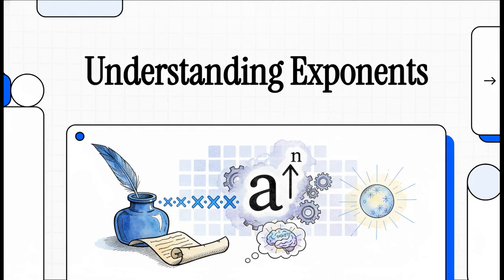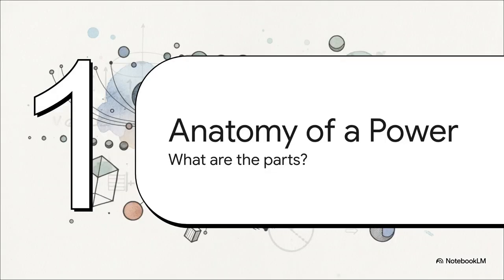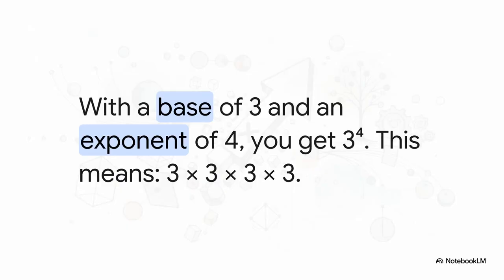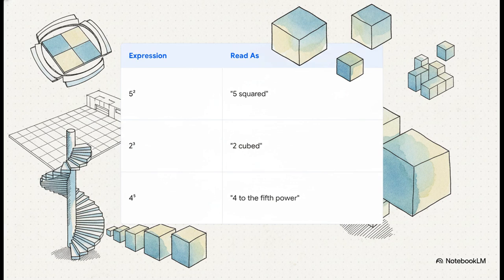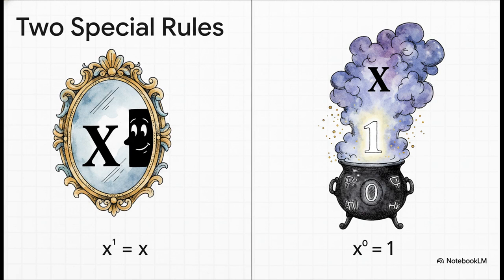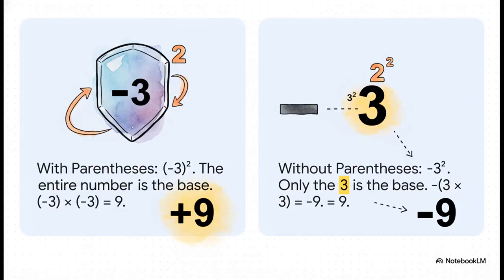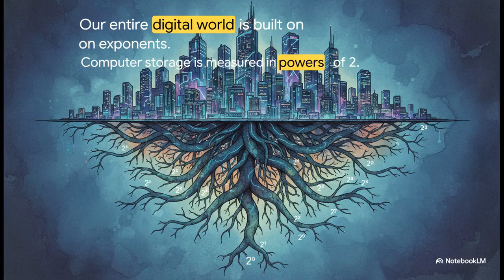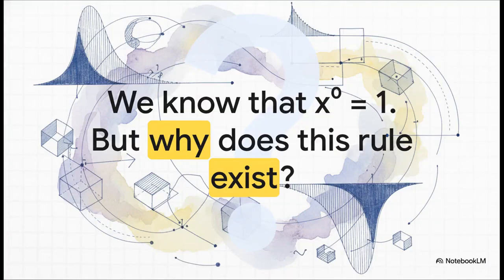Elementary Algebra 1.4: Exponents &amp; Bases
Exponents &amp; Bases — Elementary Algebra Study Guide (Section 1.4)

This video provides an educational overview of Exponents &amp; Bases, covering the key concepts, formulas, and worked examples from our Elementary Algebra course.